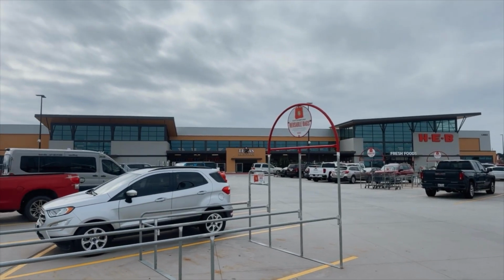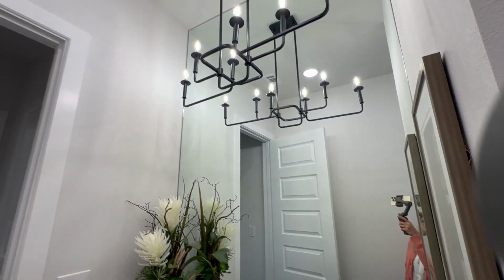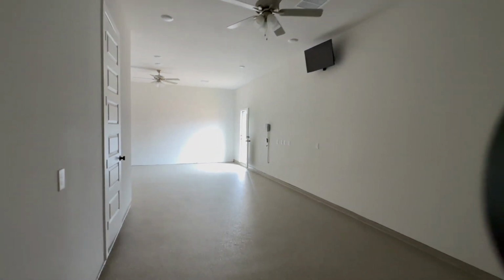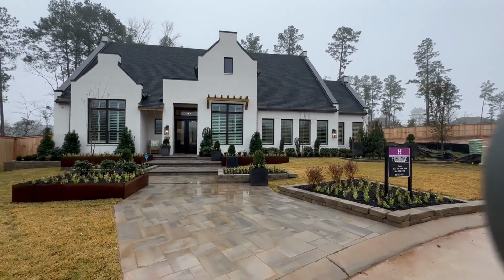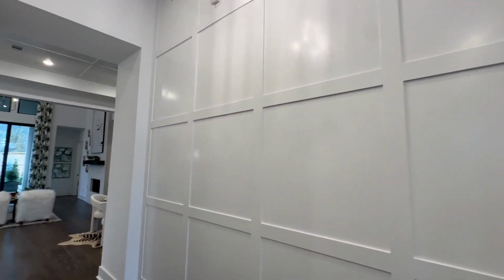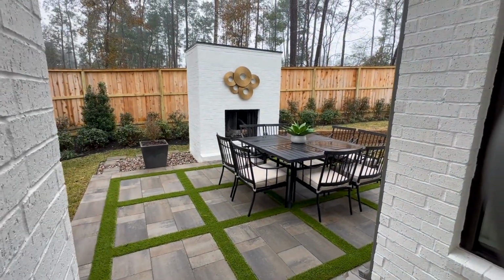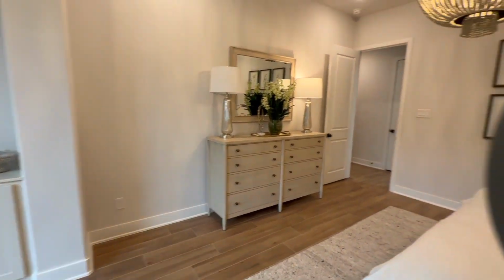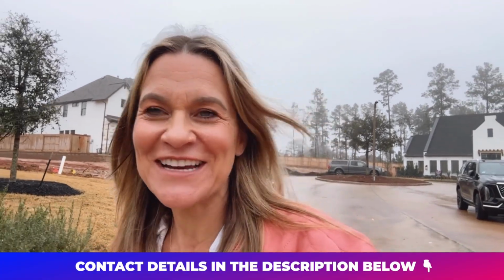Touring 3 Stunning New Model Homes in Woodland Hills 2025!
Are you looking for a brand-new home in Woodland Hills?

In this video, I take you on a tour of three stunning new model homes for 2025! 🚪✨ First, we explore the Westin Model, a beautifully designed space with modern features. Then, we check out the New Model Home Park before diving into the Highland and J Patrick models—both packed with luxurious details. Whether you're house hunting or just love real estate, you won’t want to miss this!

00:00- Introduction
01:03- Westin Model
06:43- New Model Home Park
07:10- Highland
12:20- J Patrick
16:14- Conclusion

On this Channel, we discuss everything you need to know about Living in Houston Texas! From Real Estate to lifestyle, Homes, and Neighborhoods in Houston, we've got you covered!

Purchasing a home in the Houston area or texas?

Natasha Tessier,
Your Houston Texas Realtor!